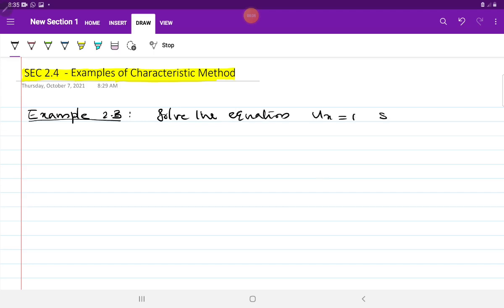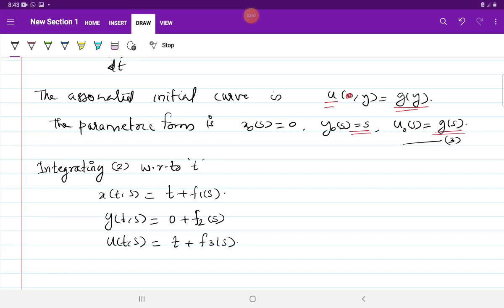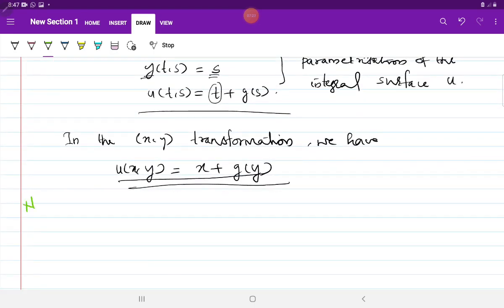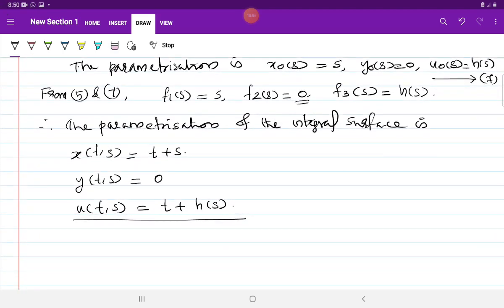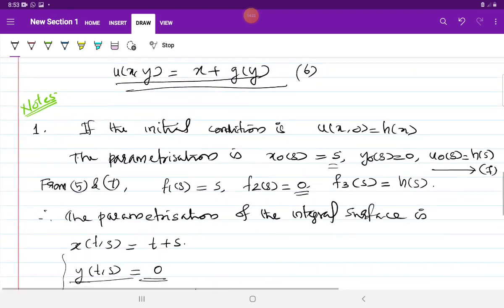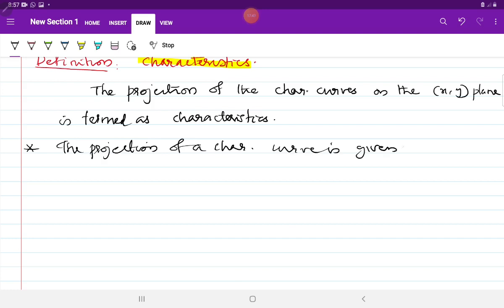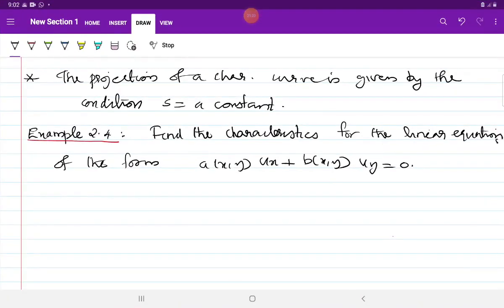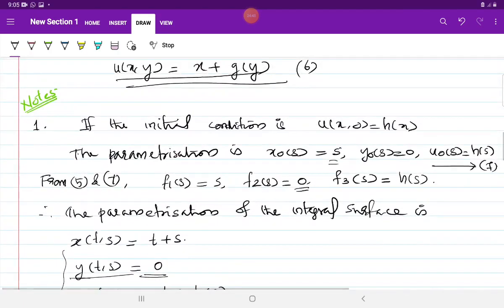Lecture 6 - Problems of Characteristic Method # Example 2.3#